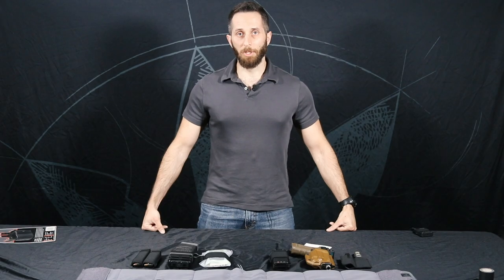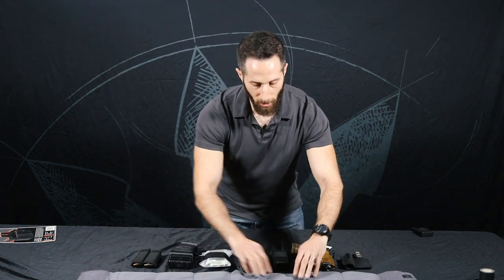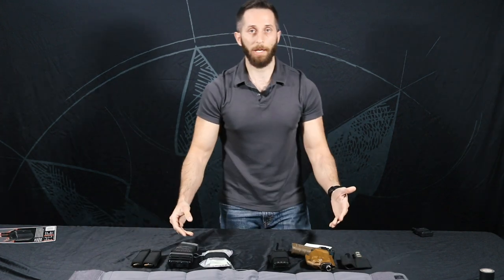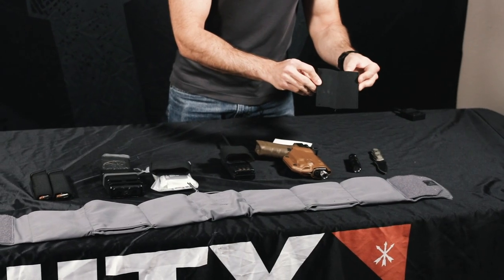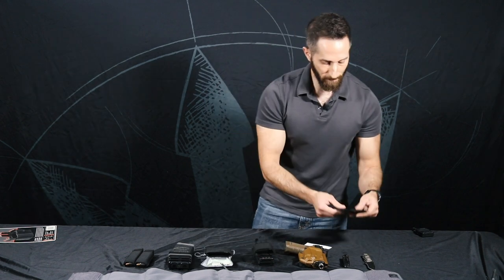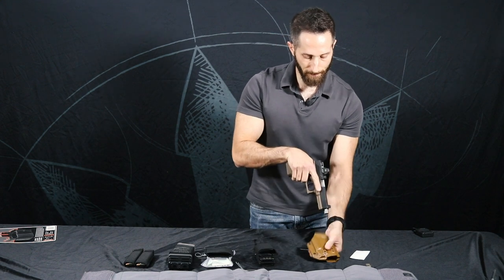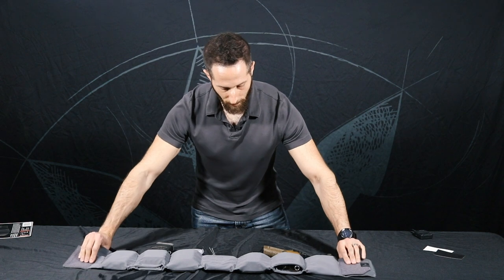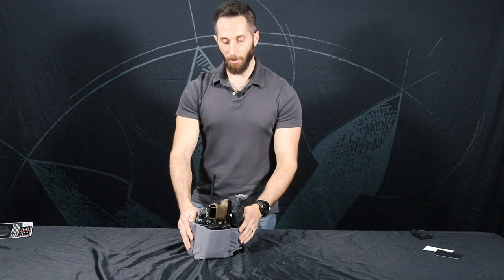Unity Tactical Clutch™ belt overview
The Unity Tactical Clutch belt is a modular multi-purpose belt designed to work for a wide range of missions. It can be used covertly in non-permissive environments under civilian clothes to conceal and secure a wide variety of gear. The belt may also be used overtly as a battle belt, training belt, active shooter response kit, or just about any other capacity. It is constructed of a durable two-way stretch fabric to allow it to fit comfortably over a wide range of clothes or IWB gear while holding its contents close to your body. Each cell contains padding for long-term comfort, internal Velcro to retain inserts securely, and is backed with textured Slip-Not material to keep it in place. The belt is highly-configurable for any mission requirement.